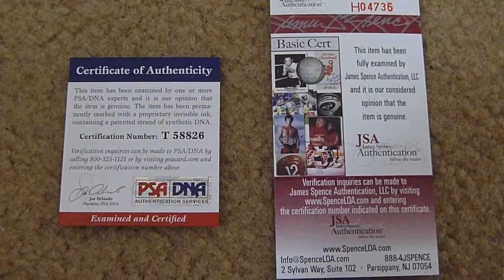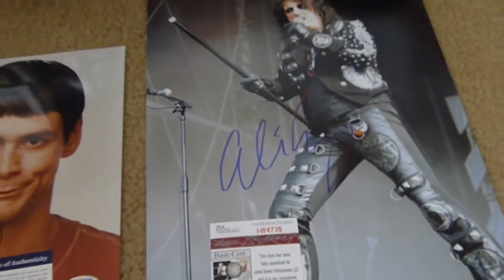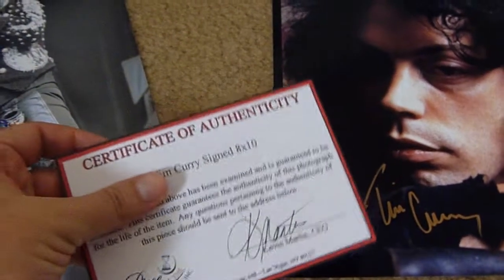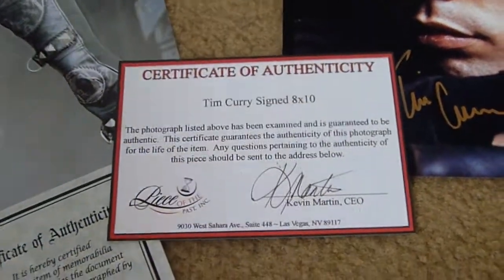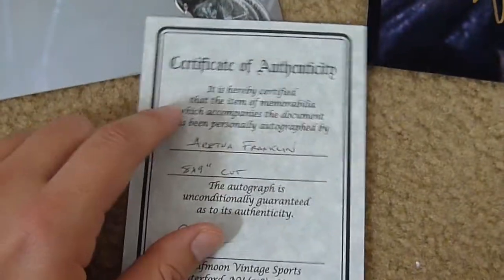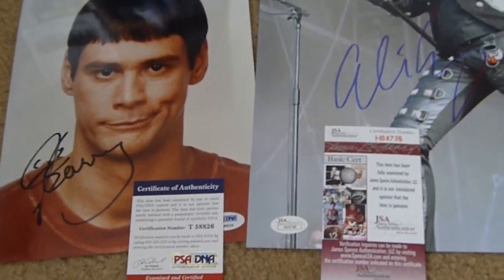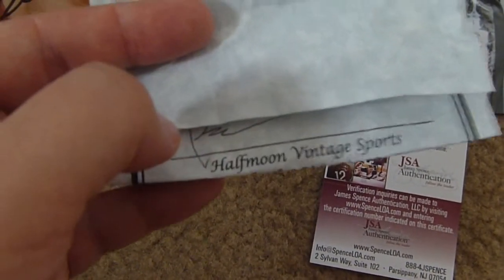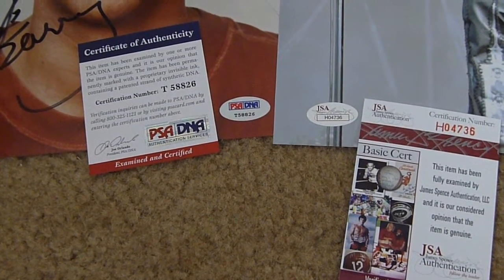Homemade Certificate of Authenticity is Worthless - Autograph COA's - TopSignatures.com